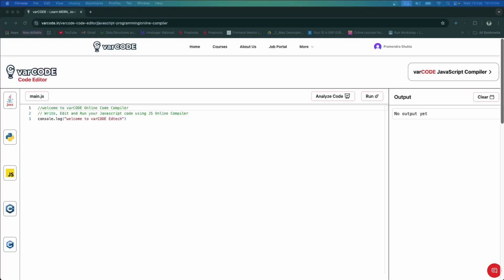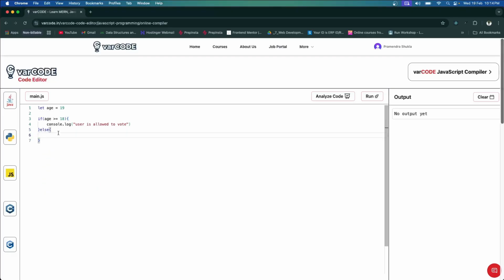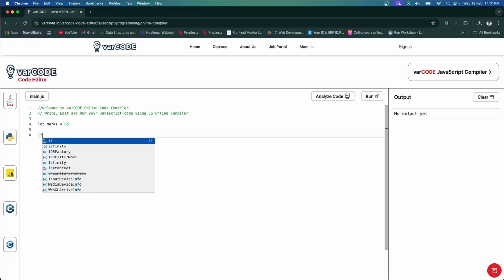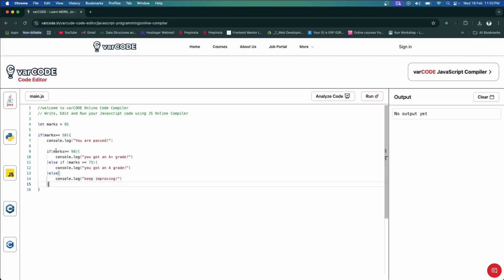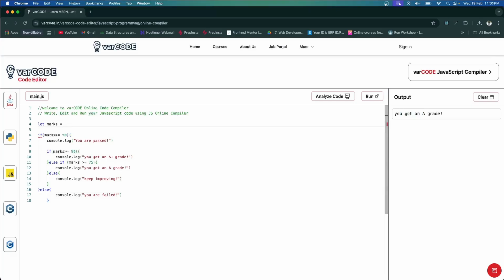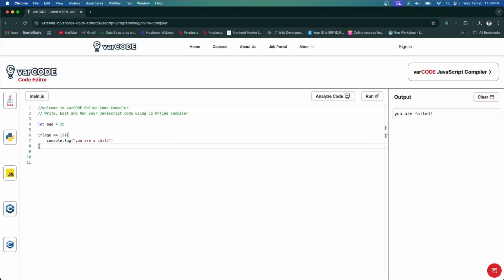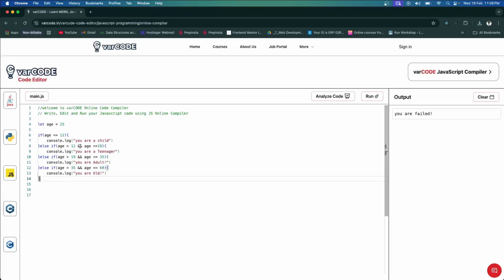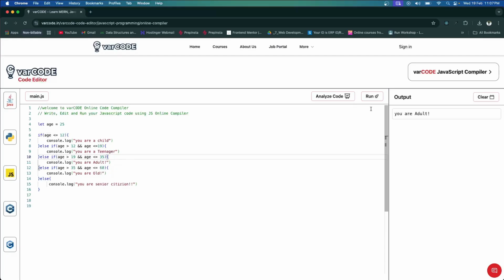#5 Master if-else Condition in JavaScript | JavaScript for Beginners | JS Conditional Statements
Want to master if-else conditions in JavaScript? 🚀 In this video, we break down JavaScript conditional statements step by step, helping you understand if, else, else-if, and nested conditions with real-world examples. Whether you're a beginner or brushing up your skills, this tutorial is perfect for you! 💡

📌 What You’ll Learn:
✅ How if-else works in JavaScript
✅ Using comparison & logical operators in conditions
✅ Writing efficient conditional statements in JS
✅ Best practices for clean and optimized code

💡 Why Learn with varCODE Edtech?
At varCODE Edtech, we provide industry-ready courses in MERN Stack, Java Full Stack, Python Full Stack, and DSA in Python. Our courses are designed to give you hands-on experience with live projects and expert mentorship. 🚀 If you're serious about web development, varCODE is the place for you!